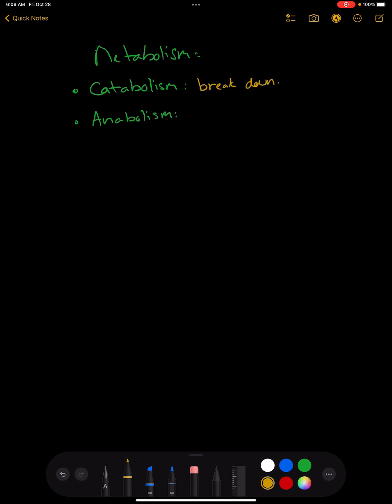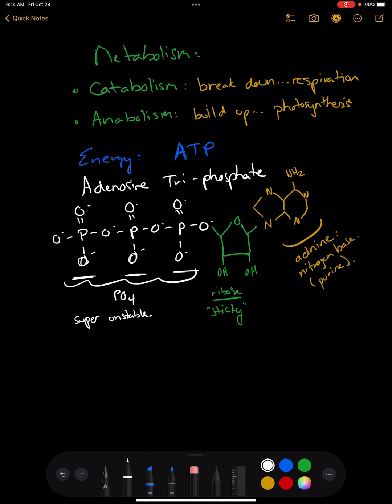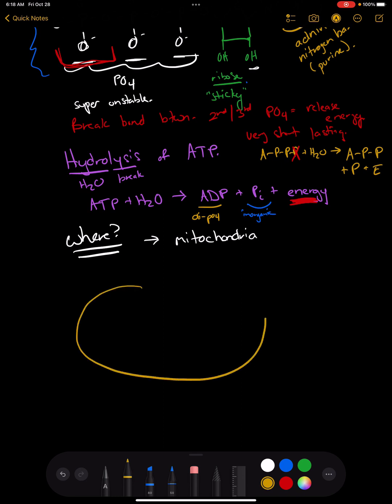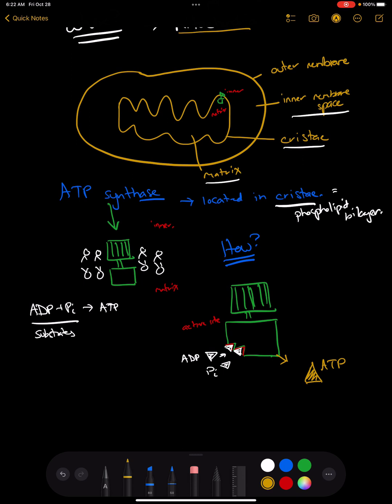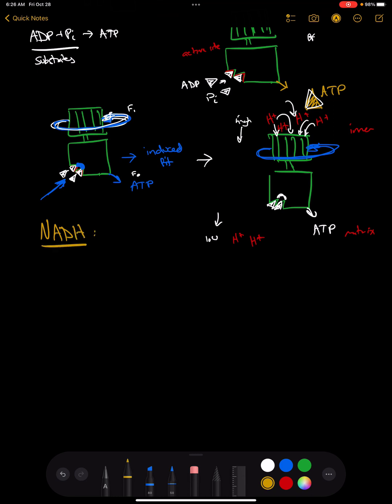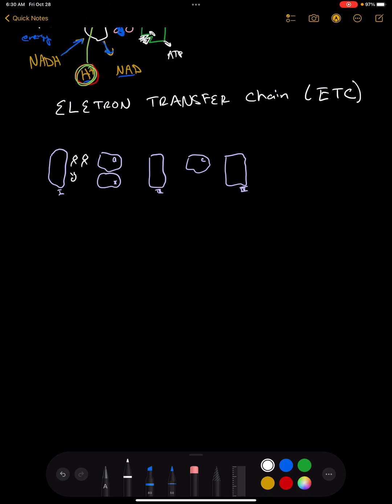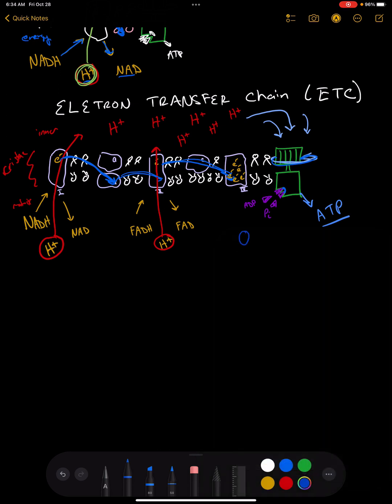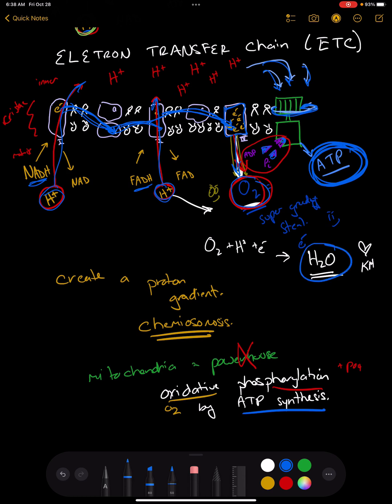ATP Synthesis and ETC : College and AP Bio